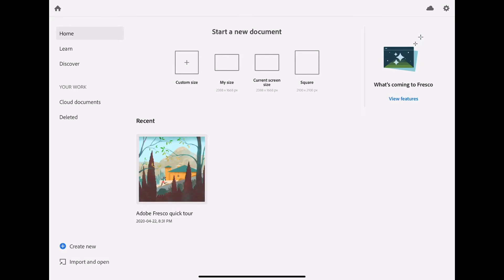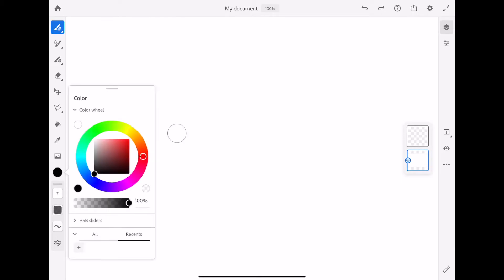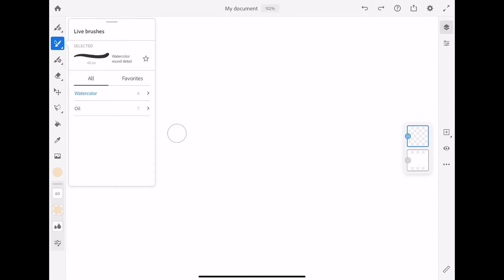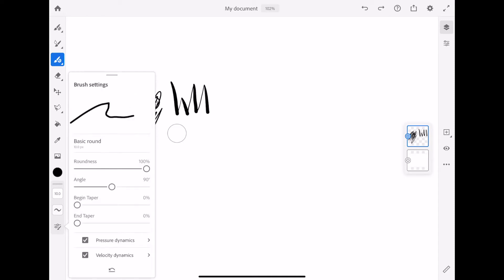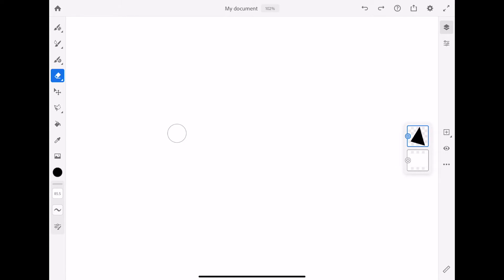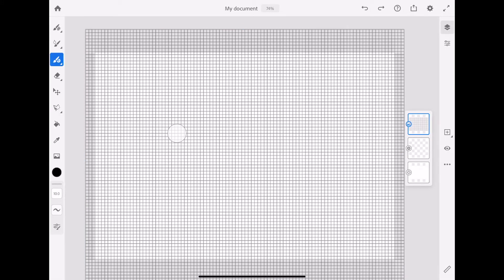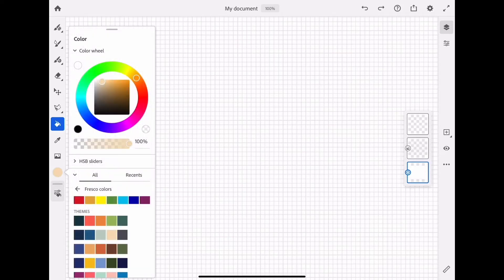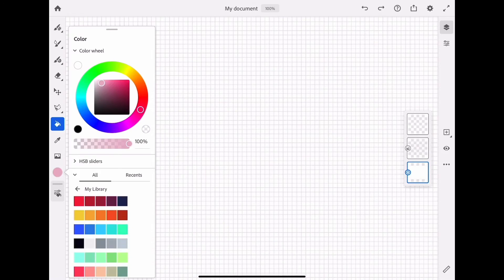Adobe Fresco Beginner Tutorial for Sketchnoters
My book